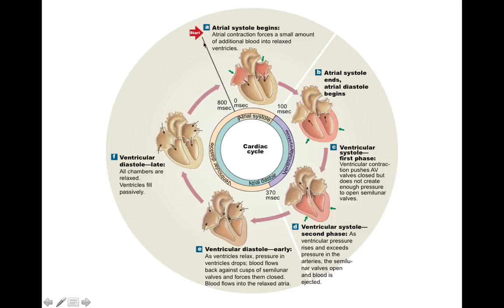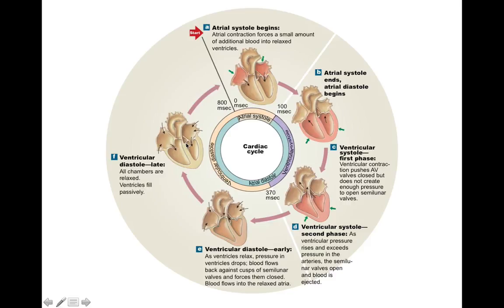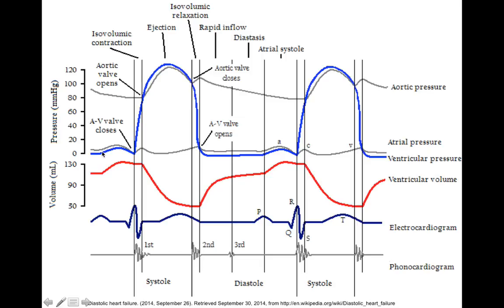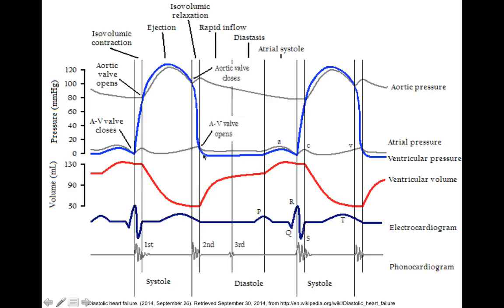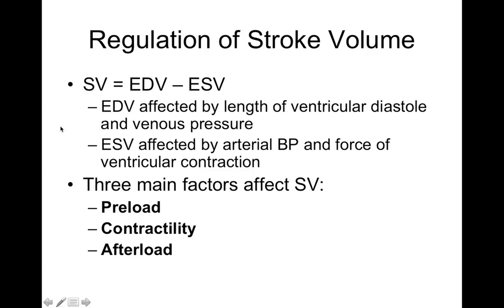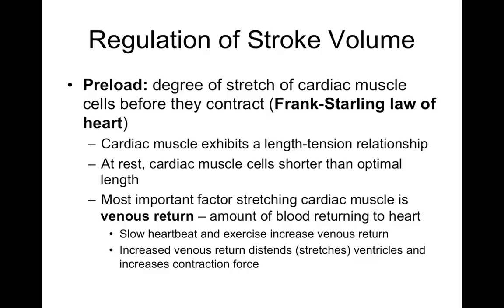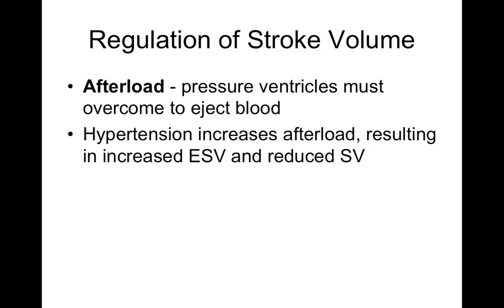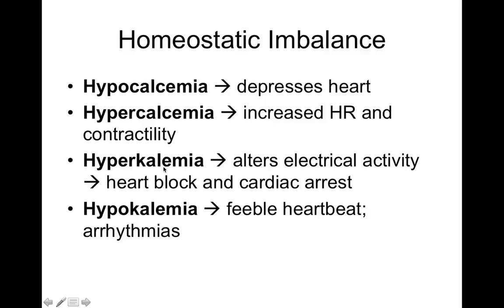Chapter 22 The Heart Part5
Cardiac Cycle, Wigger Diagram, Auscultation, Cardiac Output, Congestive Heart Failure